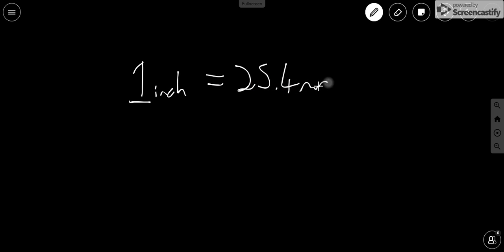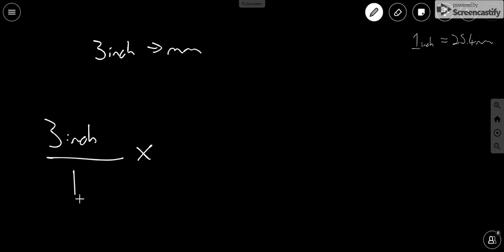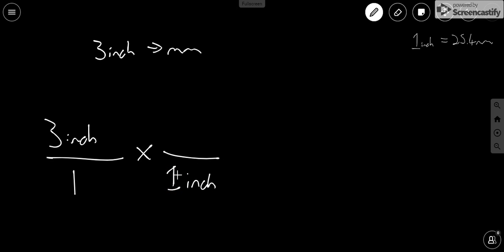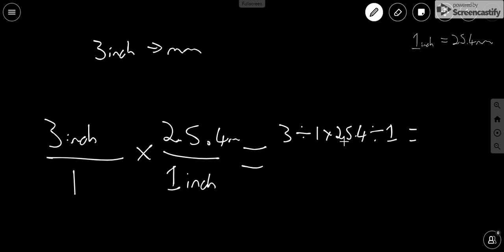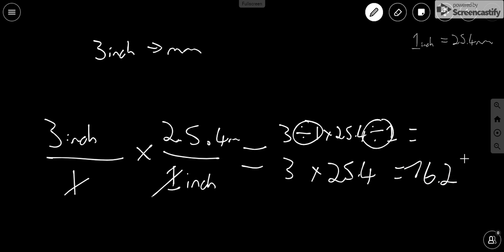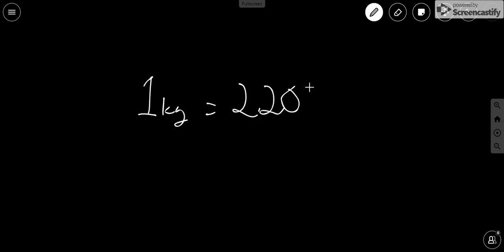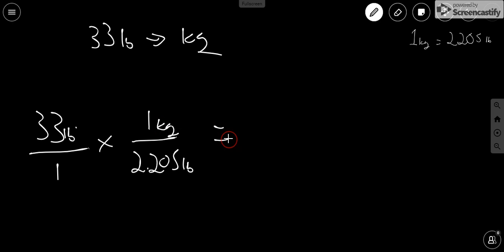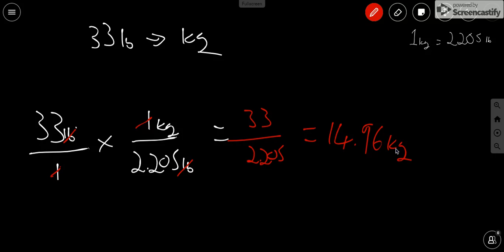Unit Conversion Part 1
How to convert units using conversion ratios starting with one step conversion problems